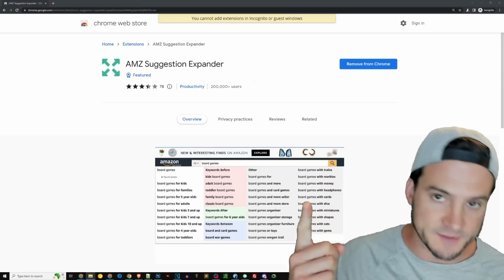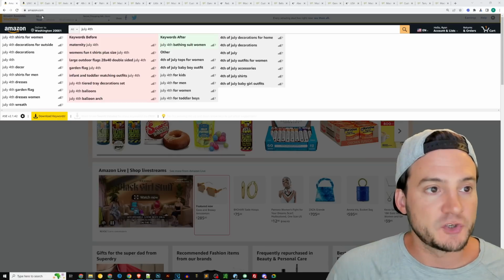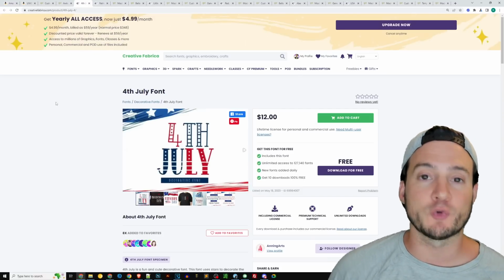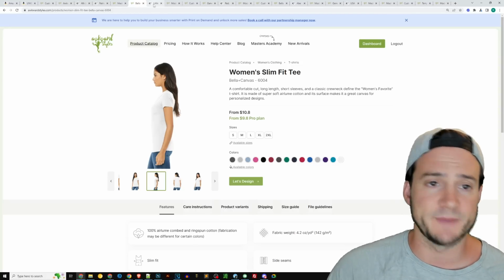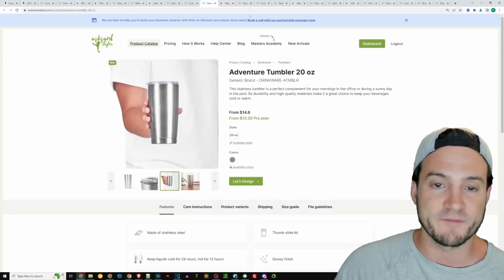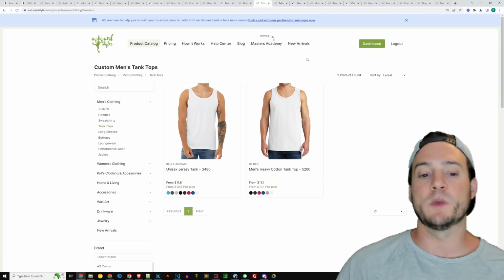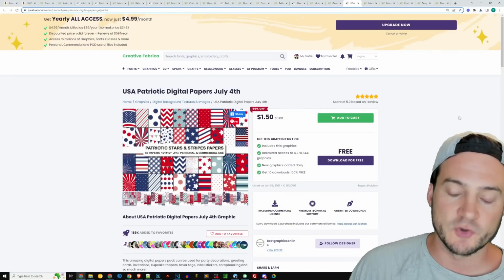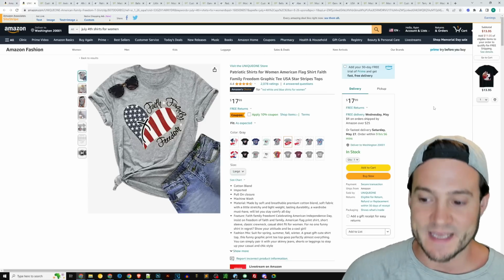This shirt is doing $66,000/mo + more best-selling July 4th products you can sell today!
🔨 UTILITY

🔥 POD AUTOMATION

🎨 DESIGN